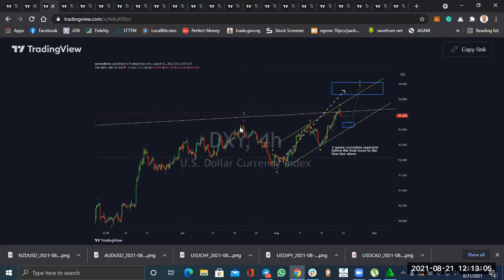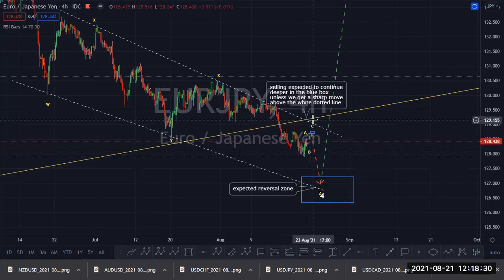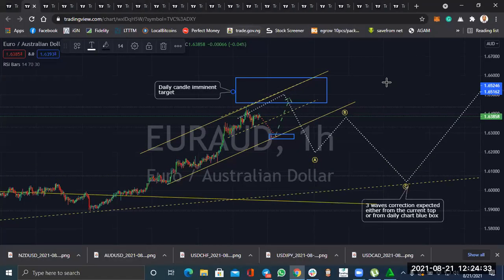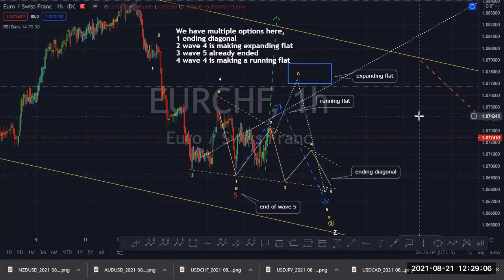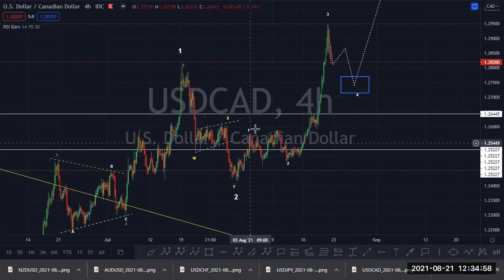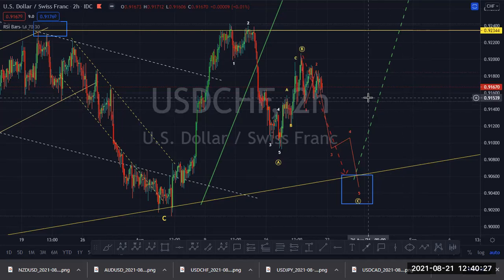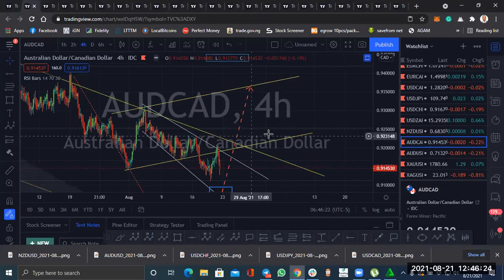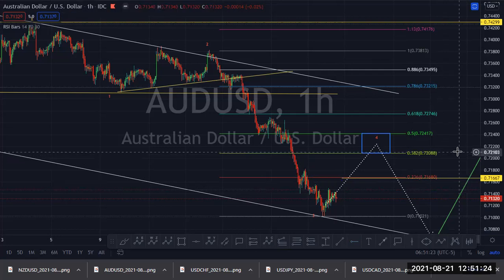Elliott Wave analysis on EUR, USD, NZD, CAD, JPY, CHF, AUD pairs